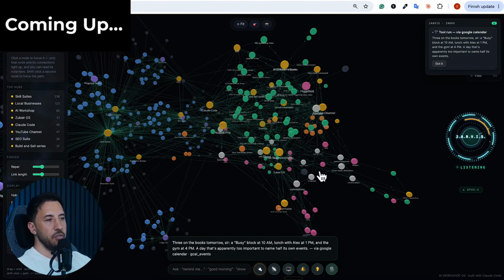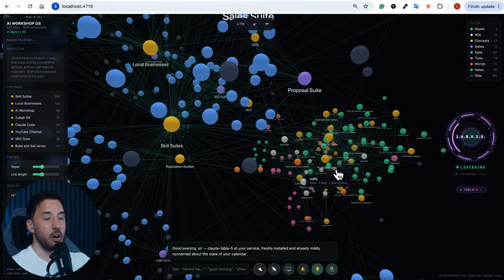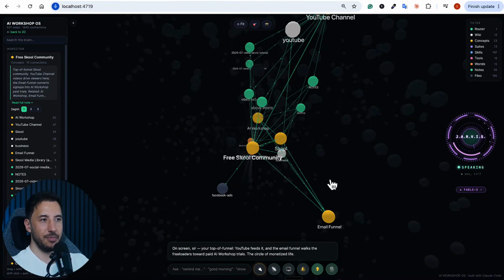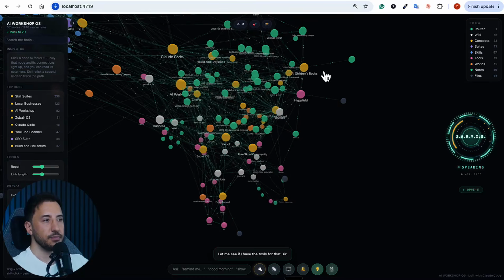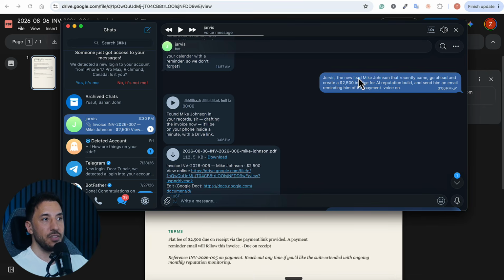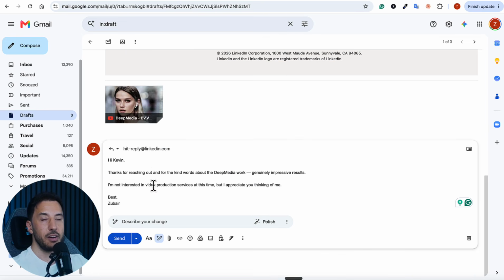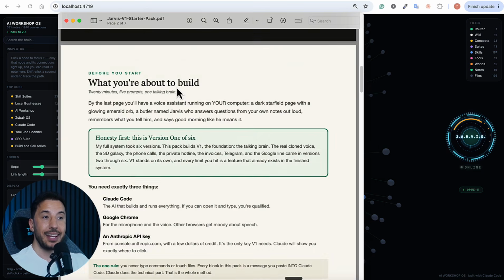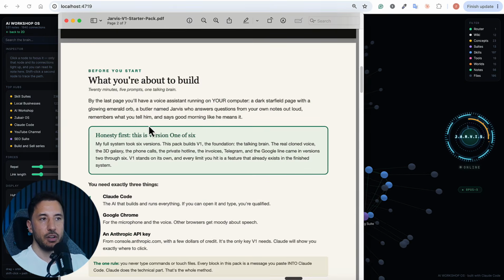Build Your Own JARVIS with Claude Code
I built a REAL JARVIS with Claude Fable 5 + Claude Code — a personal AI assistant with a voice, a 3D second brain built from my own notes, live web research, and full Mac control. In this video I show you exactly how it works AND give you the free prompt pack that builds a mini version tonight.

Claude Fable 5 is Anthropic's newest and most powerful AI model — and it's the perfect brain for a JARVIS-style AI assistant. In this Claude Code tutorial you'll see the full build: how to turn any folder of notes into a talking AI second brain, give it a free voice, watch the 3D knowledge galaxy fly to the exact note it's answering from, research the internet by voice ("Jarvis, research…"), get morning briefings from your real Gmail + Calendar, control your Mac by voice, and hot-swap its brain to Grok or GPT mid-conversation.

• How to create a JARVIS AI assistant with Claude Fable 5 + Claude Code (no coding required)
• The AI second brain: your notes → a 3D knowledge galaxy → spoken answers with sources
• Live web research by voice, morning briefings, Mac control, wake word + barge-in
• How the personality works (TARS-style humor dials, personas)

I'm Zubair — I build AI tools with Claude Code and show you how to turn them into income: real builds, real demos, and the exact systems inside the AI Workshop.

Chapters:

00:00 Jarvis Roasts and Tasks
00:56 Meet Jarvis Overview
01:21 Models and Brain Switching
01:42 Hands Free Voice Mode
02:28 Local Files Search Demo
03:07 Phone Calls and Reservations
04:25 Calendar Access Demo
05:25 Telegram Invoice Workflow
06:08 Invoice Details and Email Drafts
08:10 Screen Share and Browser Actions
09:07 Get the Free Prompt Pack
09:56 Paid Version and Wrap Up